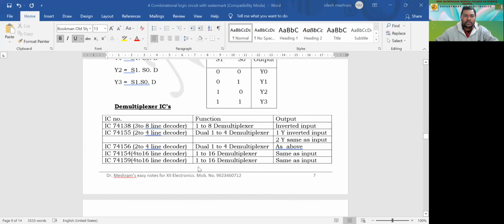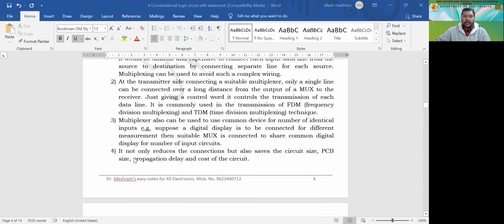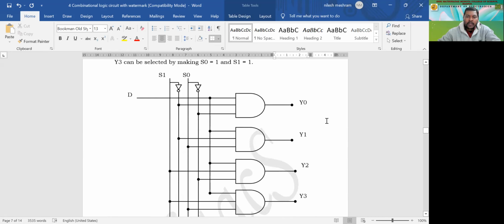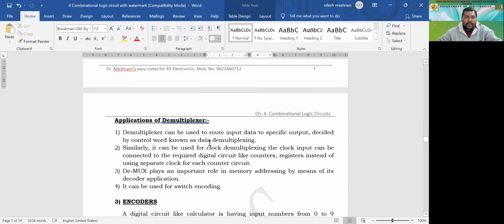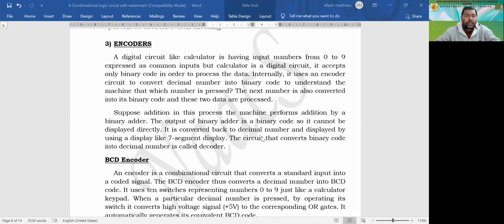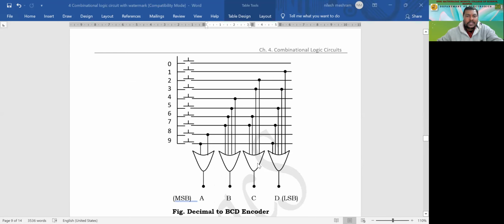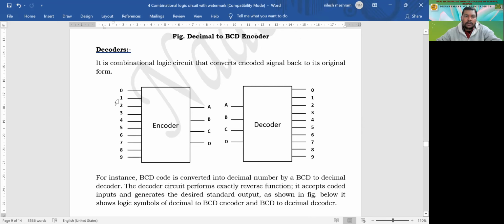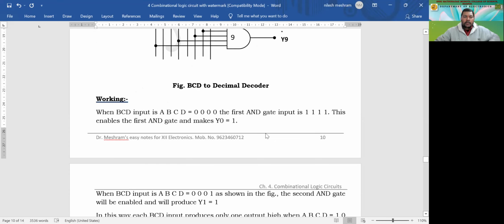Lecture B Sc Sem I Electronics; combinational logic circuit Encoder & Decoder